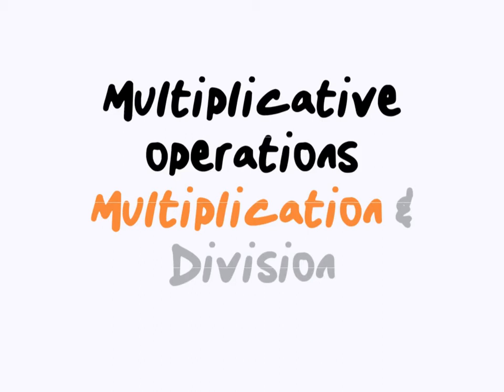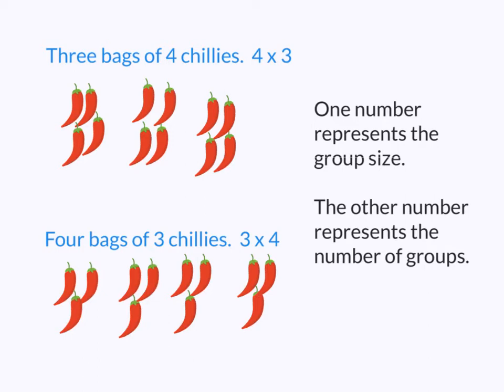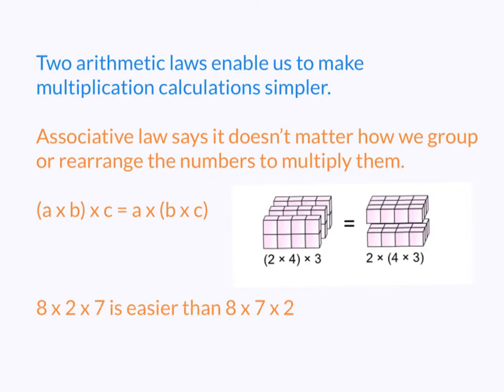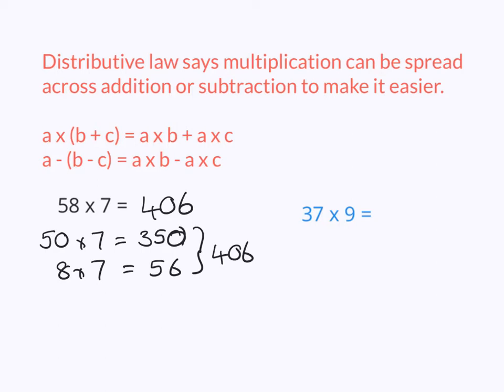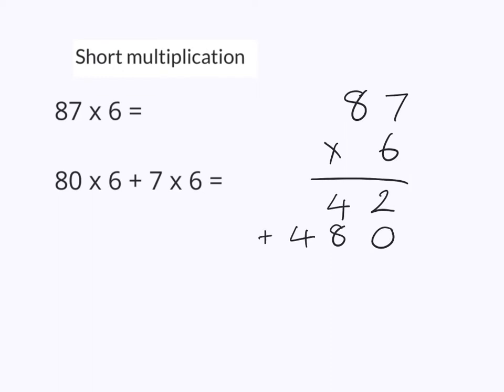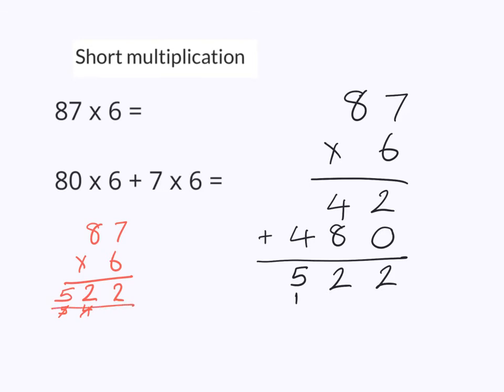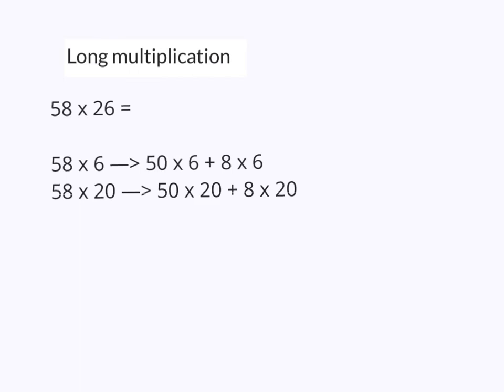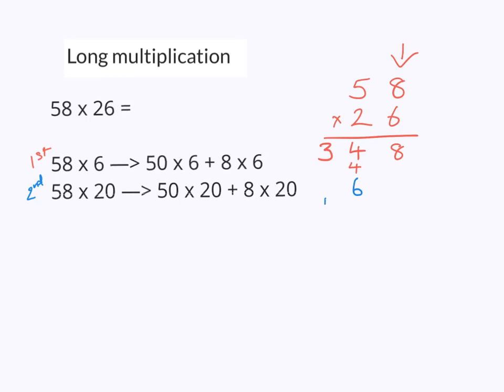Multiplication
Informal strategies based on associative and distributive laws. Short multiplication and long multiplication.